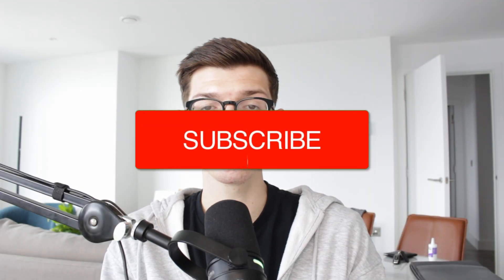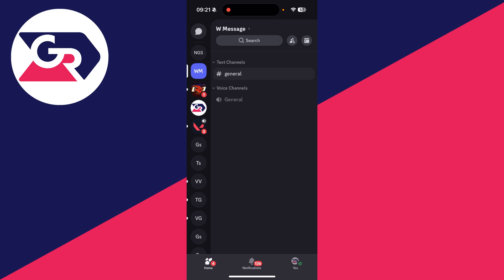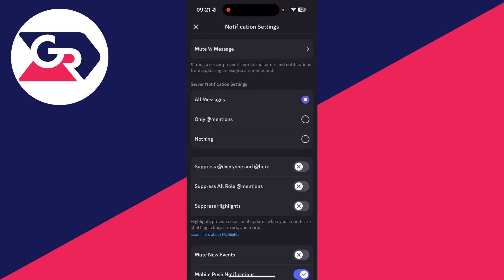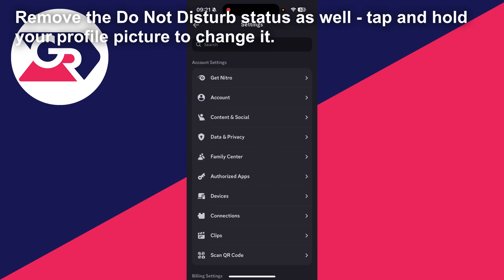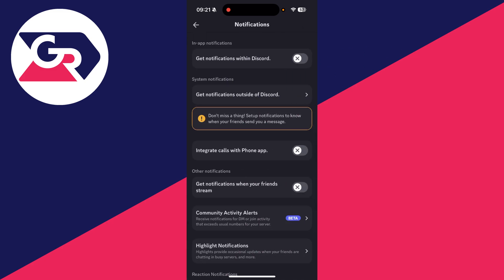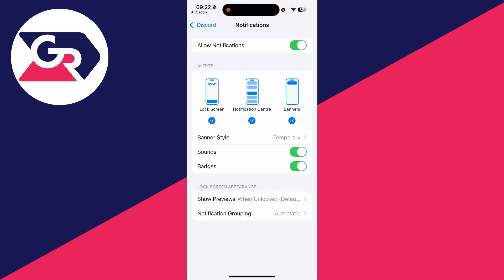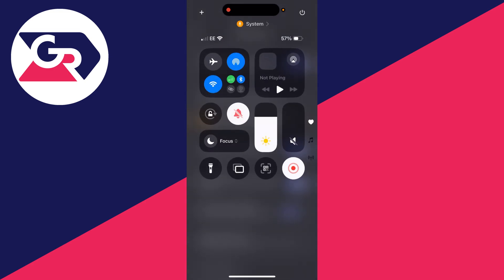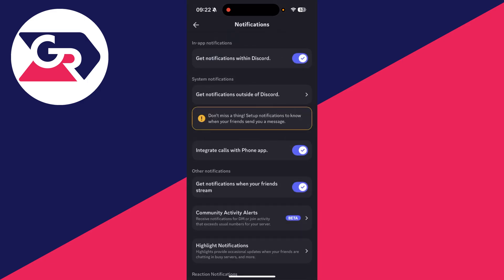How To Fix Discord Mobile Notifications - Step By Step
Learn how to fix discord mobile notifications in this video.

GuideRealm